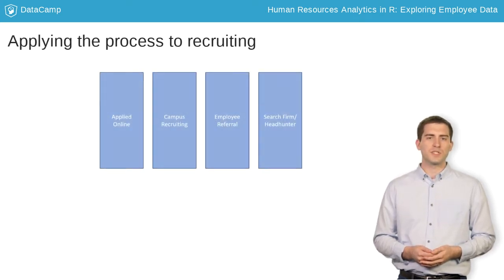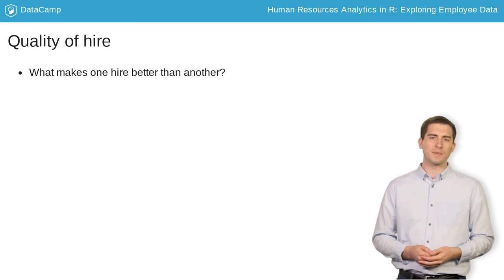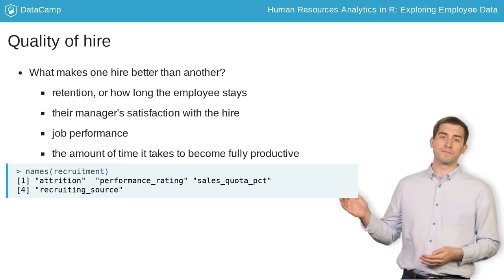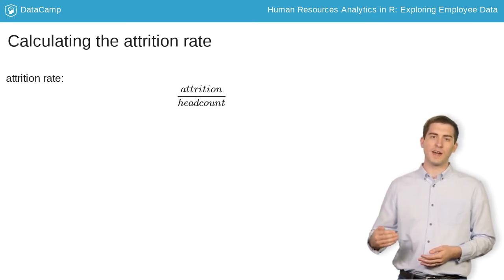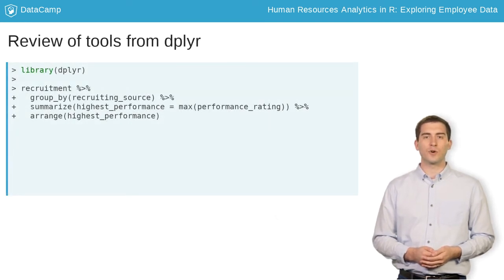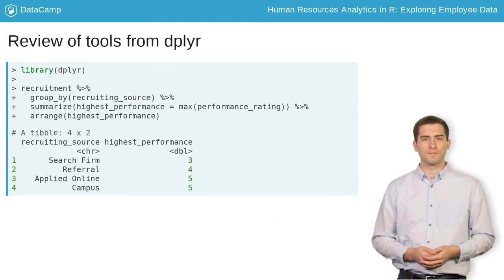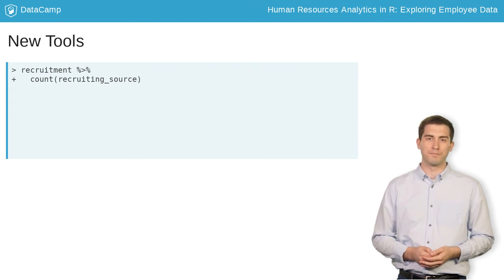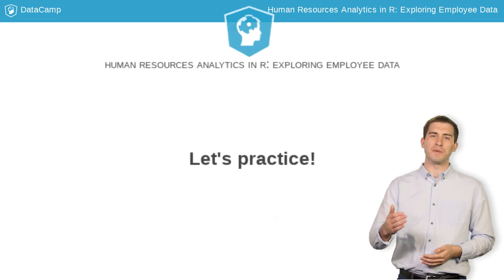R Tutorial: Recruiting and quality of hire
Want to learn more? at your own pace. More than a video, you'll learn hands-on coding & quickly apply skills to your daily work.

Now that you've learned about the general process for HR analytics, you can apply that process to a real-life question: where are your best hires coming from, and where could you get more of them? Success in business relies on how well your workforce performs, and your workforce is largely a product of who you hire.

Using the first two steps of the general process described in the last video, the groups you'll be comparing are employees who were hired from different recruiting channels,

and the statistics you'll calculate are how good the hires were, or the average quality of hire for each group.

How do you measure quality of hire? There isn't one accepted way to compute it for every type of employee, but you can usually use metrics such as retention, hiring manager satisfaction, job performance, or "time-to-productivity", which is the amount of time it takes for the employee to become fully productive.

How exactly you combine these measures together into a single metric is something to discuss with stakeholders, including those in your talent acquisition department. In this chapter, you'll be working with these four variables. One is a measure of attrition, and performance_rating and sales_quota_pct are measures of job performance.

Attrition rates can be calculated in a few different ways. For this course, you'll only be looking at one snapshot in time, so you can use a simple formula - number of employees who left the company, or attrition, divided by total headcount.

In the dataset for this chapter, attrition is coded as 1 if the employee left, and 0 otherwise. This means that an equivalent formula for attrition is to take the average of the attrition variable. This is the formula you'll use in the exercises.

The analysis in this course will build on the tools introduced in the introductory course on the Tidyverse. These functions fit nicely into the pattern of identifying groups with group_by() and summarizing information about those groups with summarize().

In this example, you can see that group_by() is used to split the recruitment dataset into groups, and then summarize() is used to apply a function - the maximum of performance rating - to each recruiting source. arrange() is used to sort the result by highest performance.

This course will also introduce some new tools from the tidyverse. One of them is count(). The count() function from dplyr returns the number of rows corresponding to each member of the specified group. If you don't specify a group, count() returns the total number of rows in the data. This function is useful for exploring categorical data. Here, count() tells you which recruiting sources are in the data, and how many applicants were hired from each one. If a recruiting source is missing from your dataset, count() can help you catch that.

Now it's time for you to find where the best hires come from.